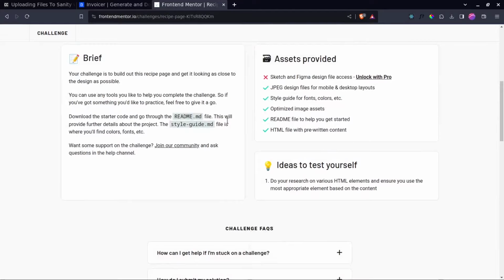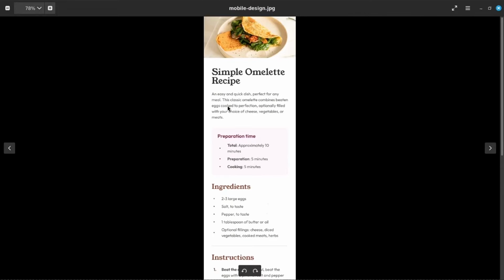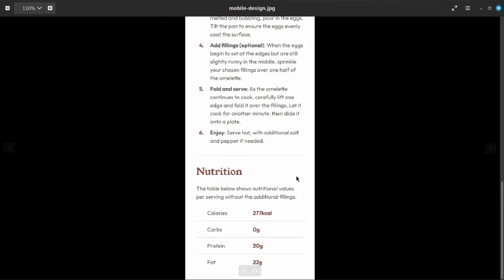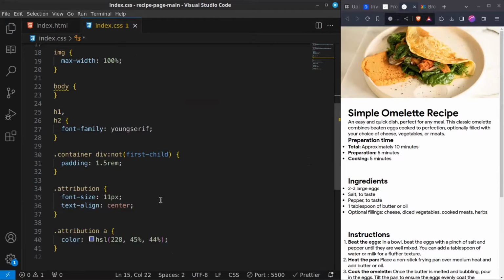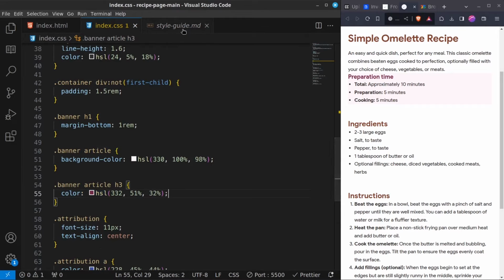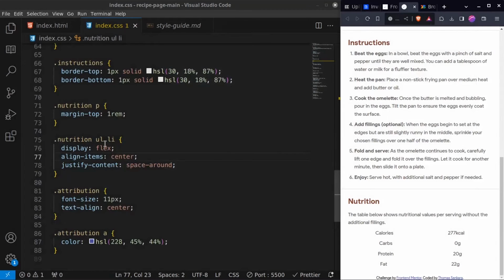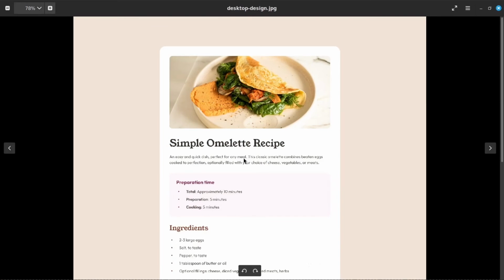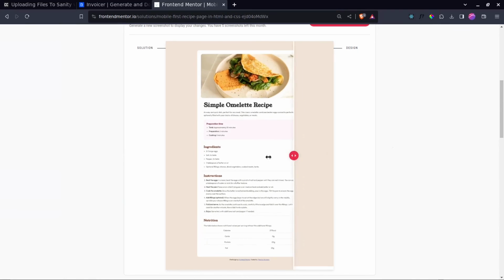Recipe Page - Frontend Mentor Challenge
Hello everyone! Today we are going to build the Recipe Page from Frontend Mentor.